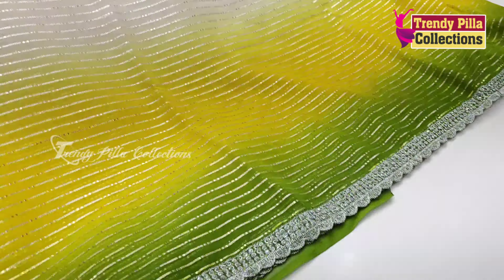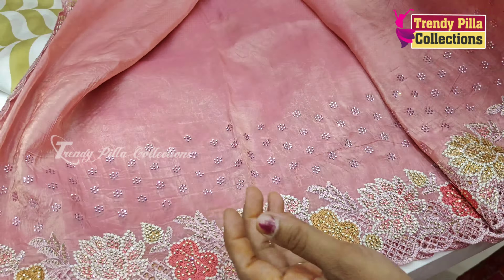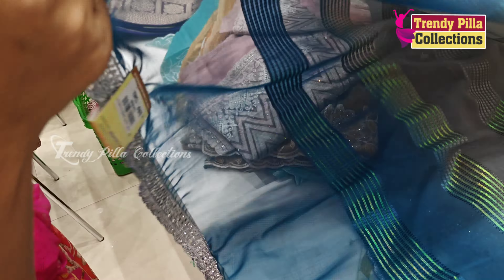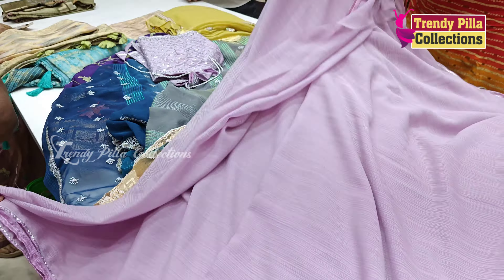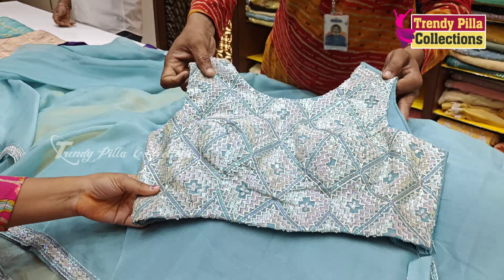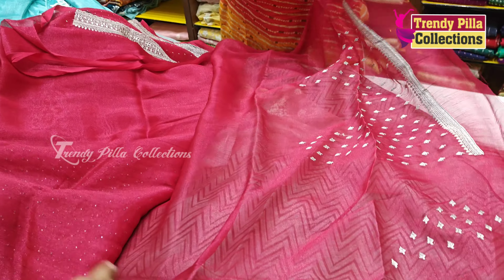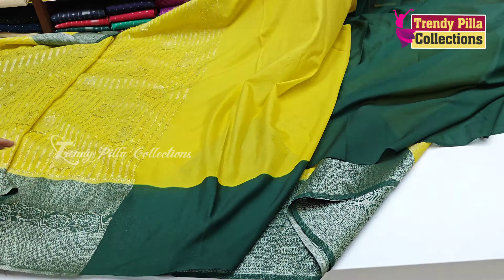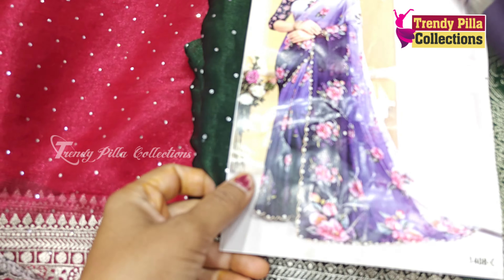R.K.COLLECTIONS | Wholesale lo 500/- నుండి అందమైన చీరలు |Rk Collection Latest Fancy Pattu Sarees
RK collections Kothapet & Dilsukhnagar latest Sarees

𝐒𝐡𝐨𝐨𝐭, 𝐄𝐝𝐢𝐭 & 𝐂𝐡𝐚𝐧𝐧𝐞𝐥 𝐌𝐚𝐢𝐧𝐭𝐚𝐢𝐧𝐞𝐝 𝐁𝐲:
PRAVEEN KEERTHANA

RK COLLECTIONS LATEST SAREES , Ashadam sarees, pattolla Sarees trending sarees Dilsukhnagar and kothapet
below 500 rupees sarees available
👇👇 you can also order through